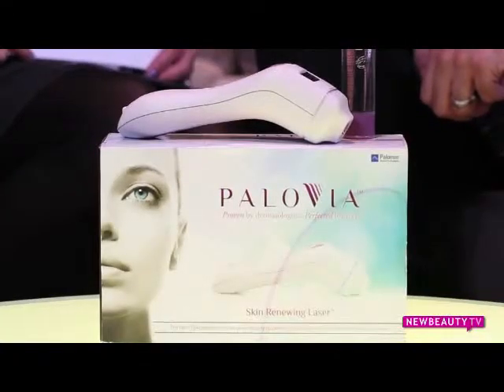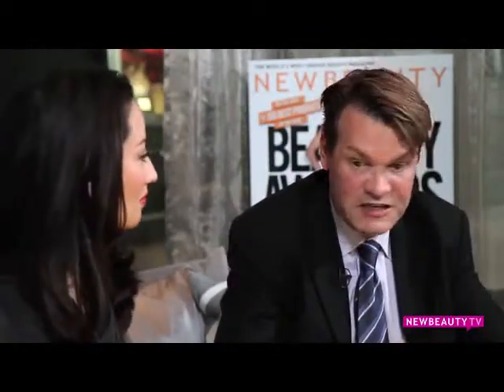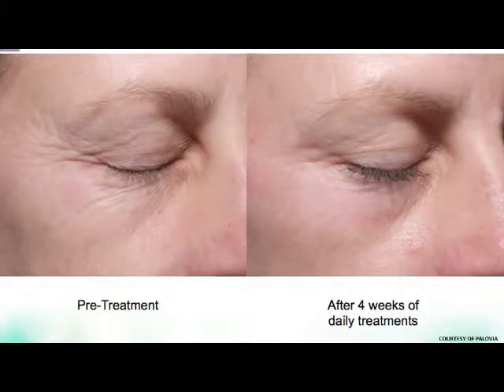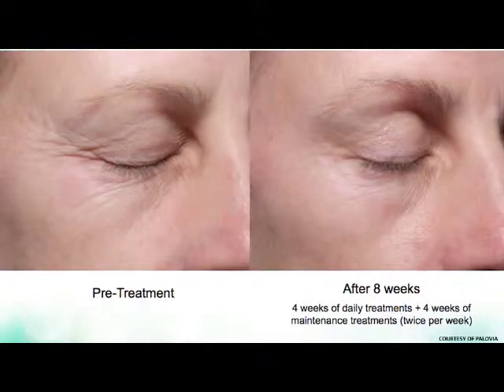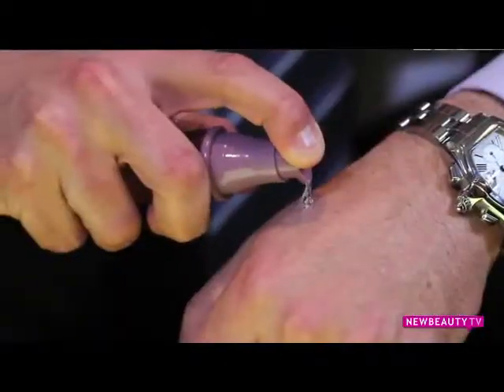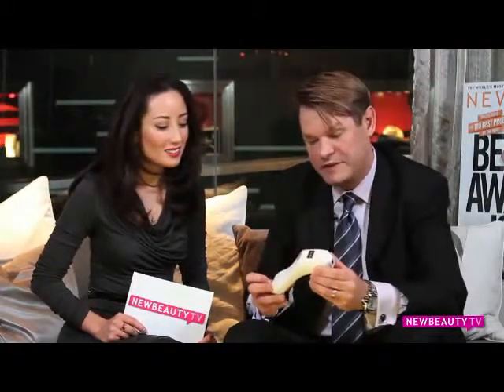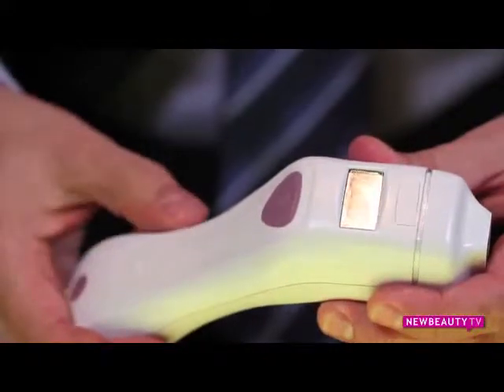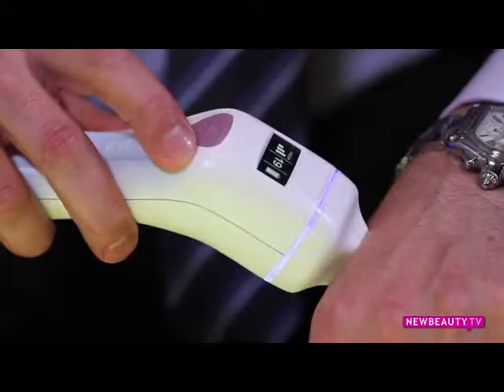NewBeauty Showcases the PaloVia Laser Skin Renewing Laser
Richard Bankowski sits down with NewBeauty Magazine's Susan Yara to explain how Palomar Medical Technologies has adapted fractional laser technology for home use. The result was the PaloVia laser - the first FDA-cleared, at home laser treatment that is clinically proven to reduce fine lines and wrinkles around the eyes. He then demonstrates the PaloVia laser's ease of use and describes the 3-4 minute wrinkle treatment process.